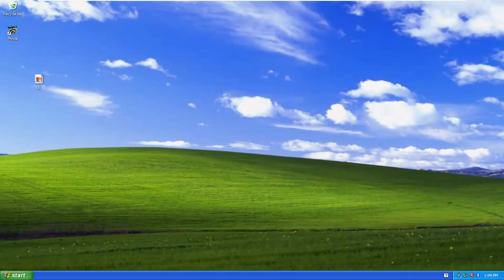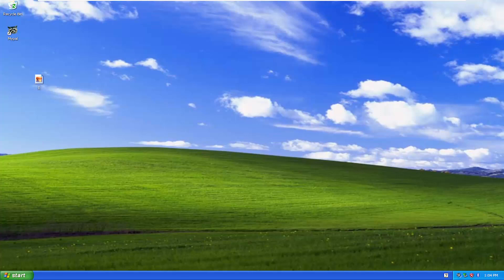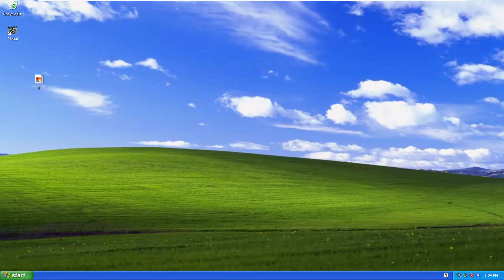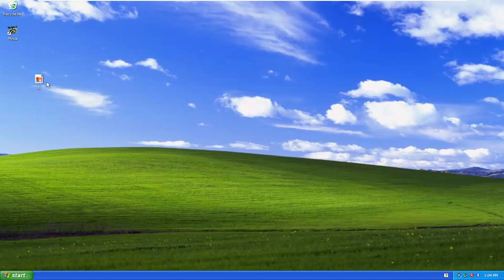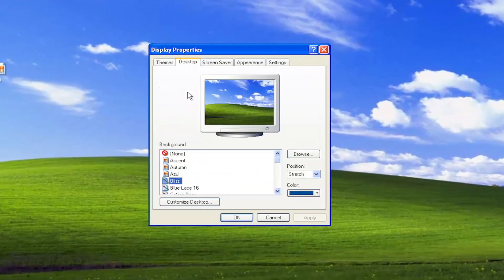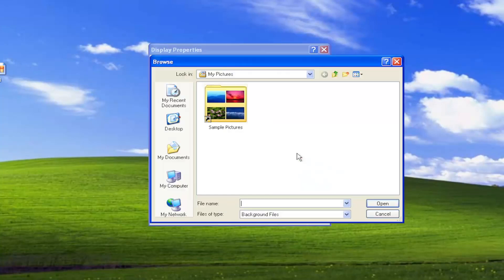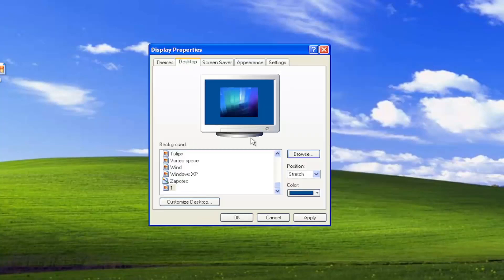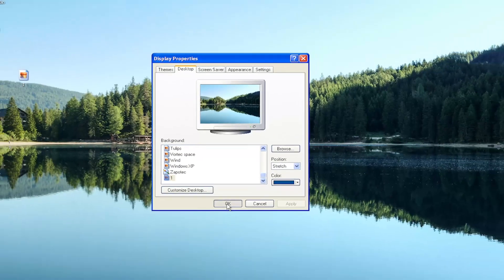Windows XP: How To Change Desktop Background Wallpaper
The picture on your desktop behind the icons is called the background, or wallpaper. You can choose from a variety of backgrounds built into Windows, or you can use a photograph of your own. These changes are made on the Display Properties window. To get to this window, click Start and click Control Panel. Then double-click the Display icon. Alternately, on a blank area of the desktop, right-click and click Properties.

Issues addressed in this tutorial:
change wallpaper windows XP
change wallpaper windows XP ASUS
change wallpaper windows XP  computer